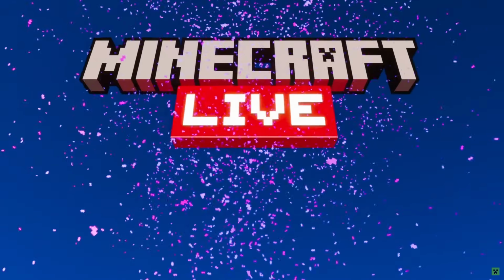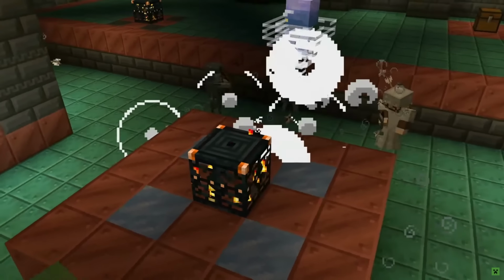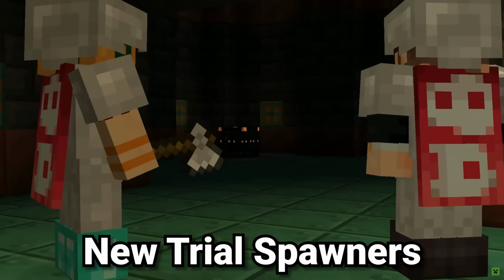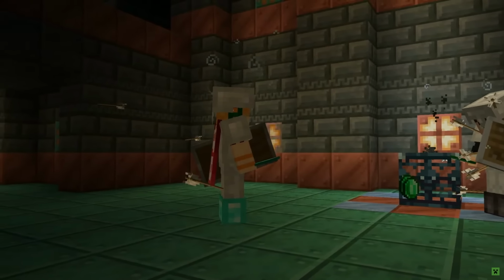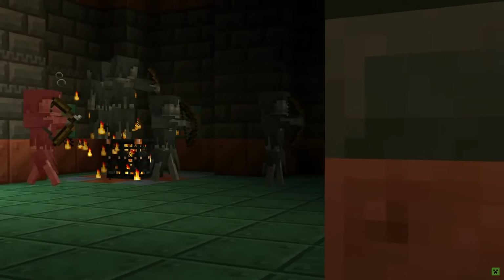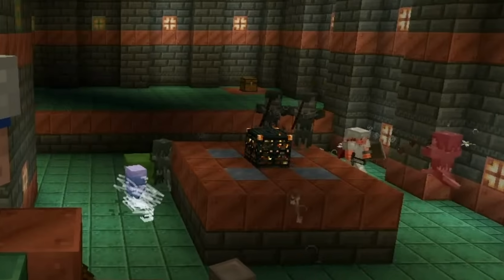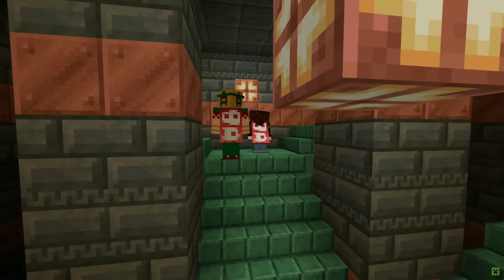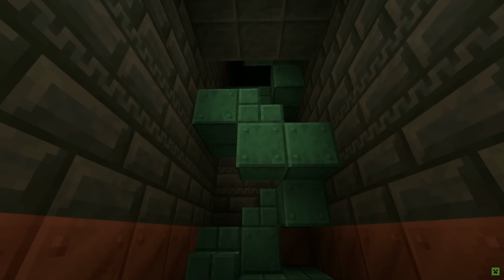Minecraft 1.21 - Trial Chambers, Automatic Crafting, The Breeze, Copper Bulbs, Tuff Bricks & More!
Everything In Minecraft 1.21 - Combat, Crafting & Copper Update

Learn Everything In Minecraft 1.21 Update, with every new feature in Minecraft 1.21, and Minecraft 1.21 - Everything Announced Minecraft live 2023 and everything we know about Minecraft 1.21 so Minecraft 1.21 : Automated Crafting, The Breeze, Trial Chamber & Copper Bulbs and what is getting added to Minecraft 1.21 and how to play Minecraft 1.21, with Minecraft 1.21 Announced and Minecraft 1.21 Update Reveal (combat & Copper update) gameplay showcase with a breakdown of all Minecraft 1.21 Features Bedrock and Java Edition, with everything about trial chambers in Minecraft, Minecraft autocrafting with the crafter also copper lamps and a new tuff block and copper block building set and all secrets in Minecraft live 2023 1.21 Update Announced features to find out what new things are in Minecraft 1.21 because this is Minecraft 1.21 Combat Update, Minecraft 1.21 Dungeon Update and finally Minecraft 1.21 Inventory Crafting Update so Minecraft 1.21 - Combat Adventure & Tinkering Update

📑Chapters📑
0:00 - Everything About Minecraft 1.21
0:15 - Minecraft 1.21 Announced
1:07 - Minecraft Dungeon Update
1:34 - Trial Chamber Generation
2:38 - New Trial Spawners
3:08 - Trial Spawner Difficulty
3:53 - New Mob The Breeze
4:34 - Redstone Breeze Attacks
5:02 - New Tuff Building Blocks
6:19 - Huge New Copper Block Set
6:49 - Copper Bulb Light Source
7:31 - Decorative Copper Blocks
8:03 - New Autocrafting Crafter
8:38 - Crafters Will Be Powerful
9:31 - Other New Redstone Items?
10:02 - More New Features Soon!